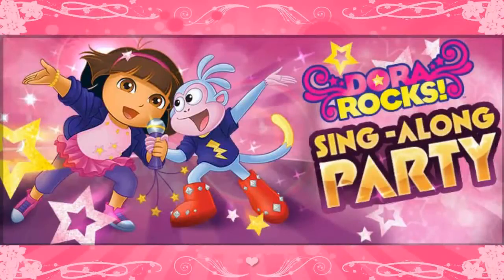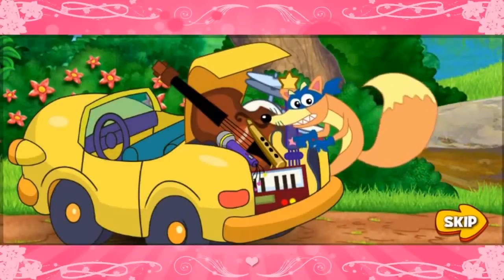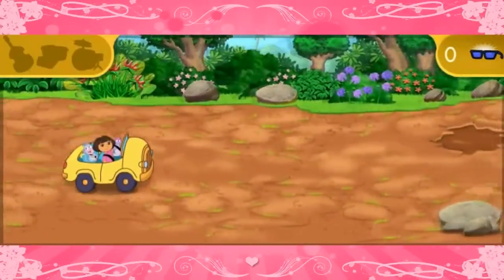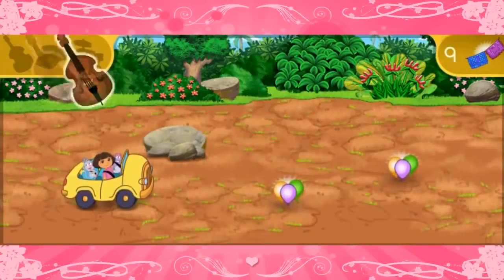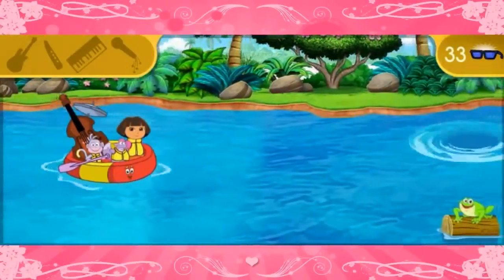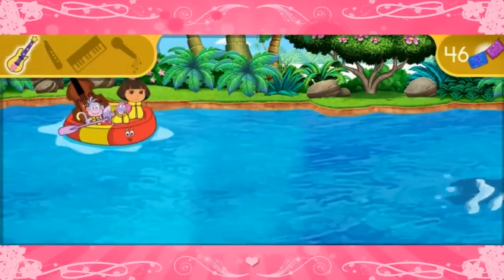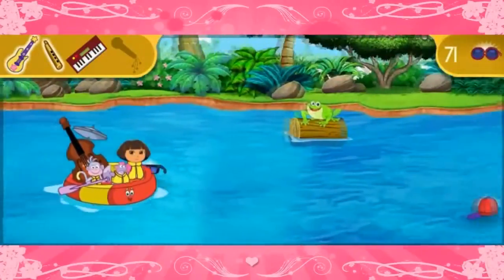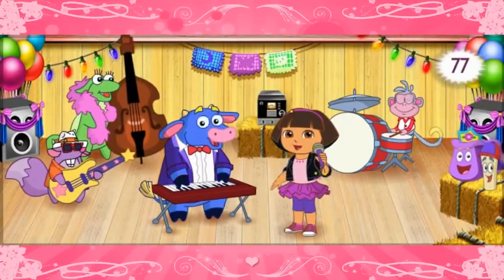Dora the Explorer Full Episodes for Kids English Movie Games NEW Dora's Sing Along Party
Dora the Explorer Full Episodes for Kids English Movie Games NEW Dora's Sing Along Party Cartoon Nick Jr Nickelodeon